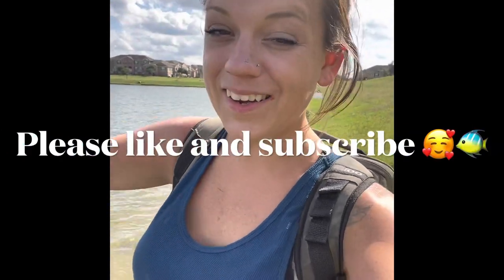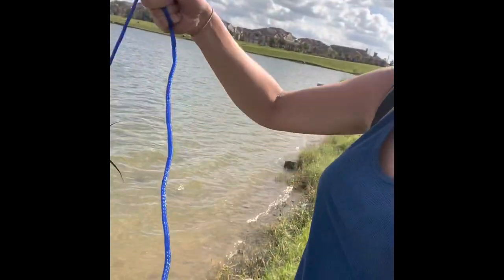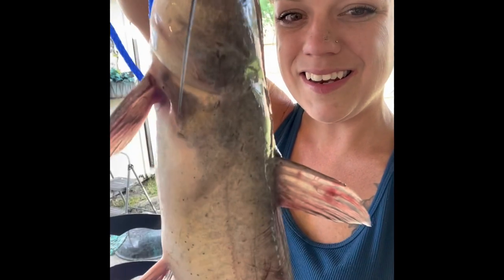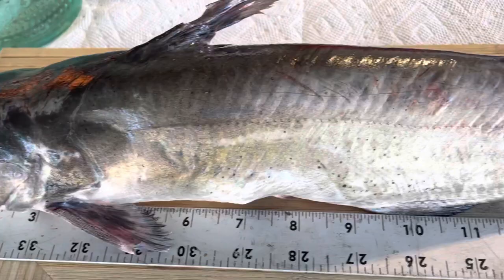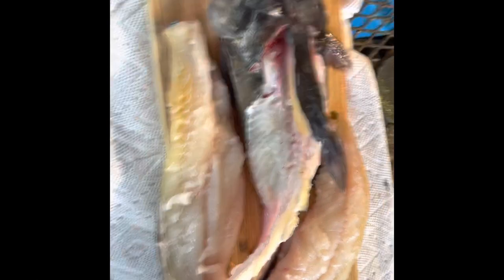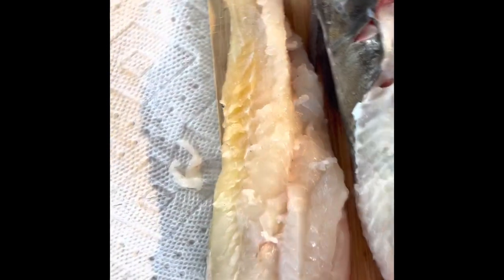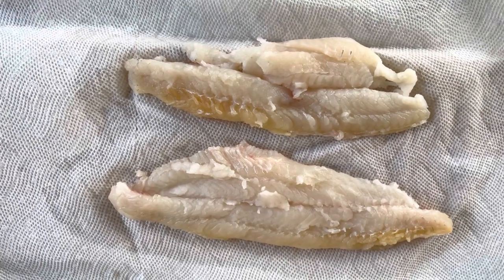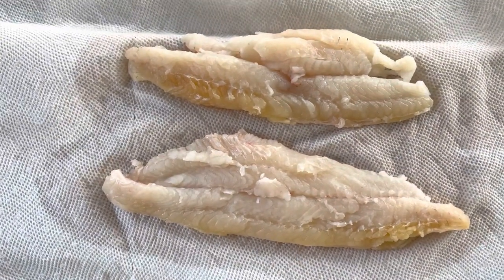Cook, clean and cook Catfish! We ALL can do this 🐠😊 (part #1)